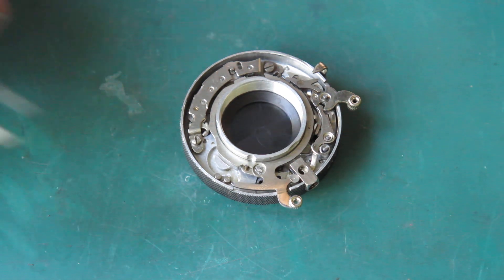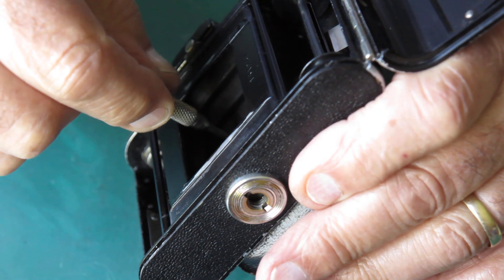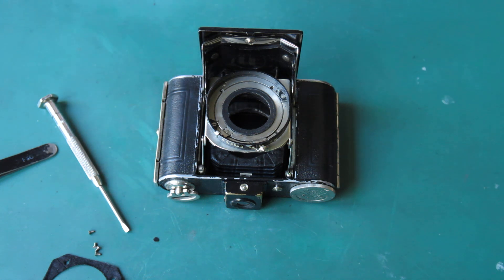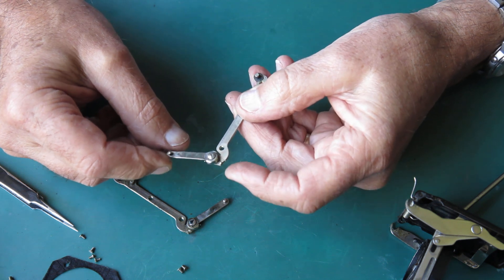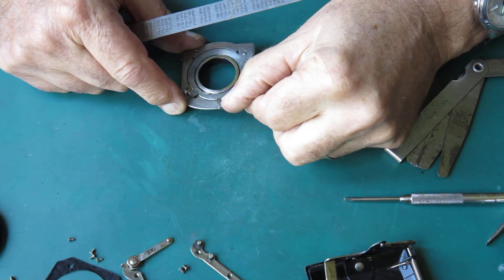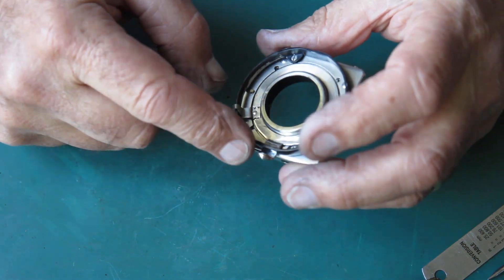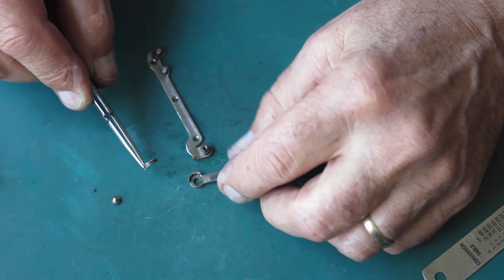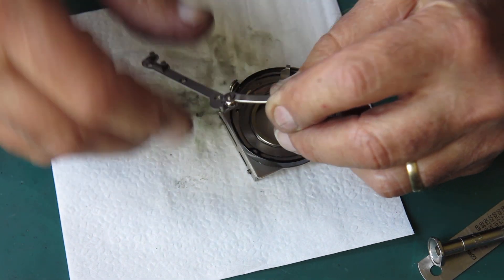Servicing a Nagel Vollenda 48 camera, part 04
A Vollenda 48 camera this time. Not a Retina, but a certainly a direct ancestor to the Retina line.